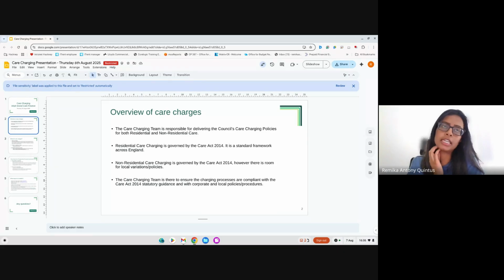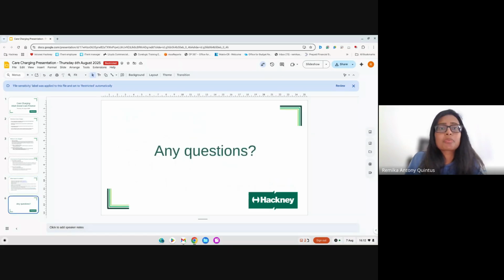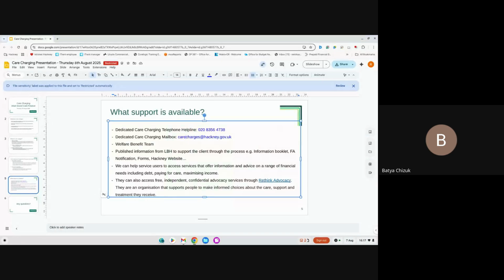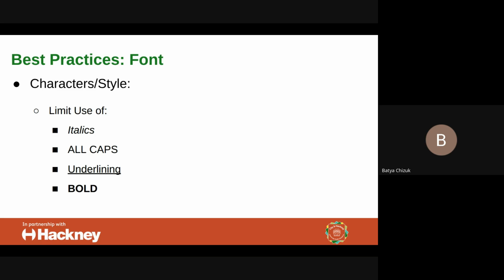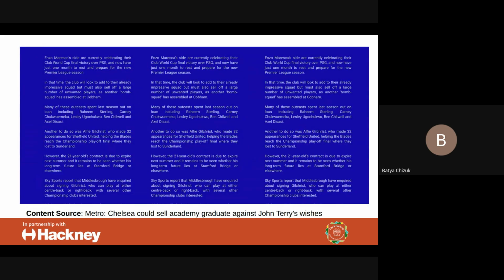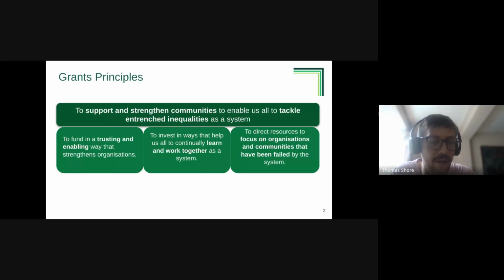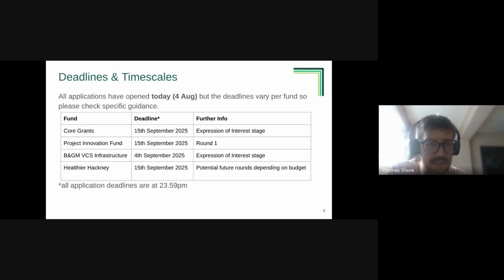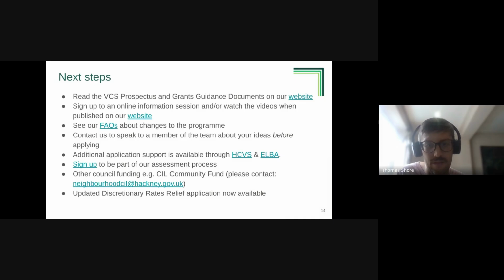Poverty reduction Tools for frontline staff 07 08 2025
Hackney Council's fortnightly poverty reduction session. This session include presentations on Care Charges, accessible communication, and Hackney Council's voluntary sector grants programme.